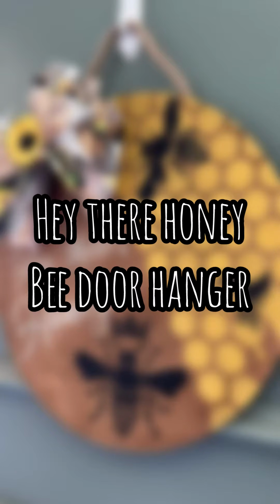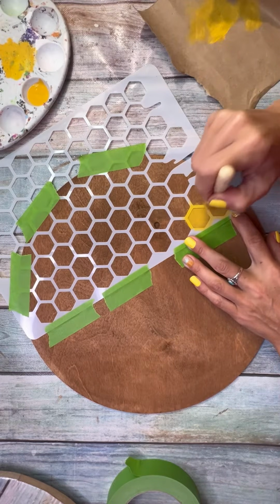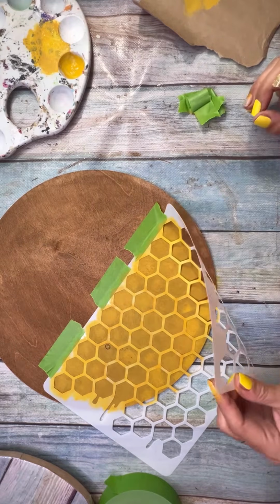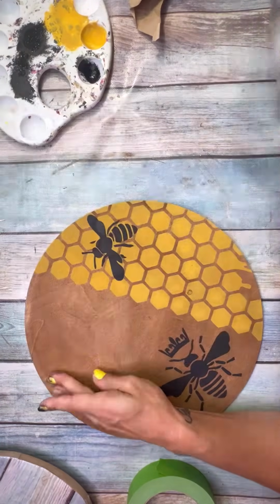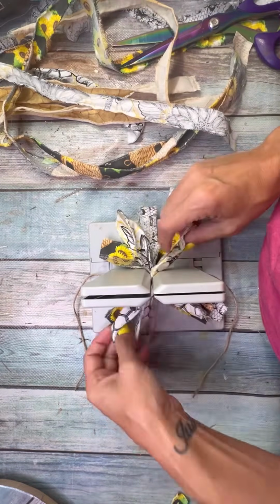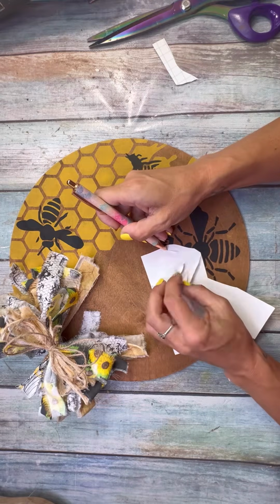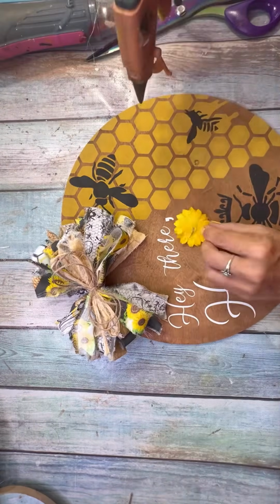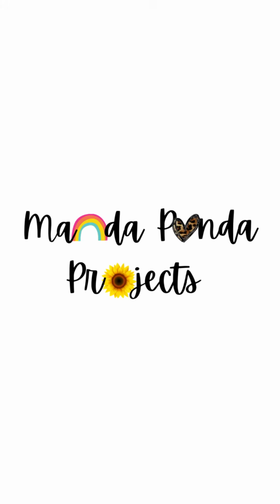Hey there, Honey Bee Door Hanger DIY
Uplevel your DIY front door decor with some Honeybee stencils and a wood round! This door hanger has stenciled Honeycomb, queen bee, honey bee, a big ole messy fabric bow, and Vinyl saying "Hey there, Honey". It's the perfect crafty decor for your spring and summer Projects!

Honeybee stencils